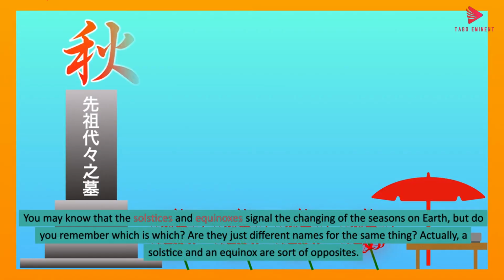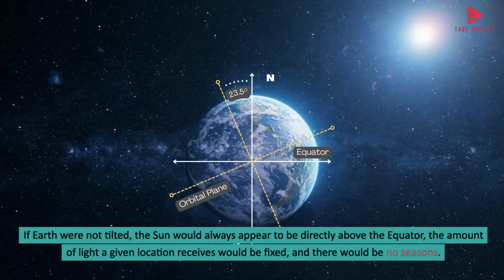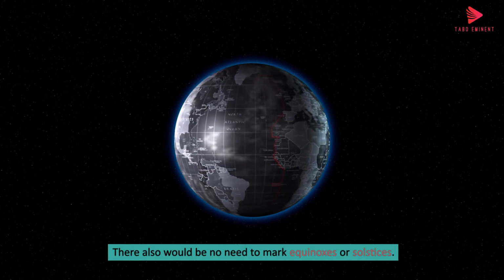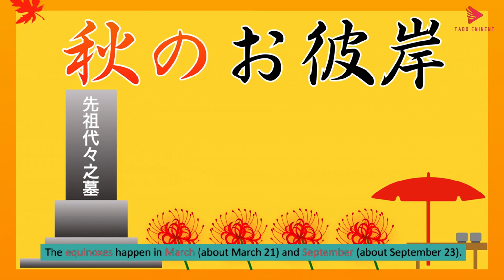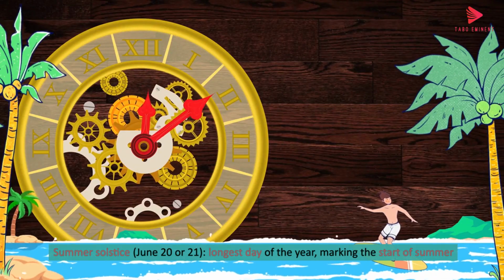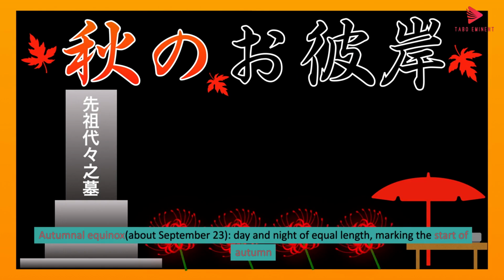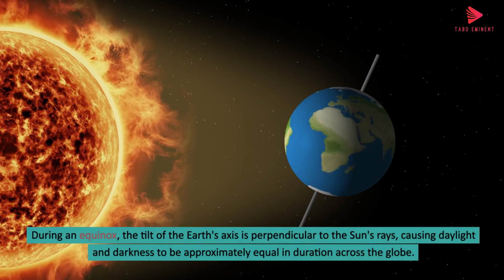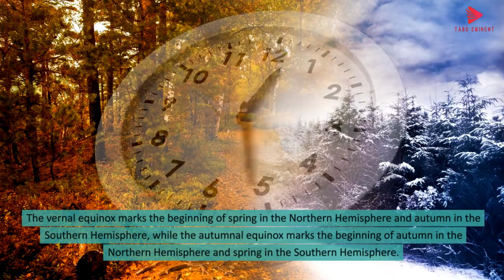What do know about Solstice and an Equinox?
What's the Difference Between a Solstice and an Equinox?
Solstices and equinoxes are astronomical events marking key points in the Earth's orbit around the Sun. They occur due to the tilt of the Earth's axis relative to its orbit around the Sun.

Solstices:

Solstices occur twice a year, around June 21st and December 21st (these dates may vary slightly).
There are two types of solstices: summer solstice and winter solstice.
During a solstice, either the Northern or Southern Hemisphere is tilted closest to the Sun, resulting in the longest or shortest day of the year depending on the hemisphere.
During the summer solstice, the hemisphere tilted towards the Sun experiences its longest day and shortest night of the year, while the opposite occurs in the other hemisphere during the winter solstice.
Equinoxes:

Equinoxes also occur twice a year, around March 21st and September 21st (again, these dates can vary slightly).
Equinoxes mark the points in Earth's orbit when day and night are approximately of equal length worldwide.
There are two types of equinoxes: vernal (spring) equinox and autumnal (fall) equinox.
During an equinox, the tilt of the Earth's axis is perpendicular to the Sun's rays, causing daylight and darkness to be approximately equal in duration across the globe.
In summary, solstices are characterized by the longest or shortest days of the year depending on the hemisphere, while equinoxes mark the points when day and night are of equal length worldwide. Both solstices and equinoxes are significant astronomical events and are often celebrated or observed in various cultures around the world.